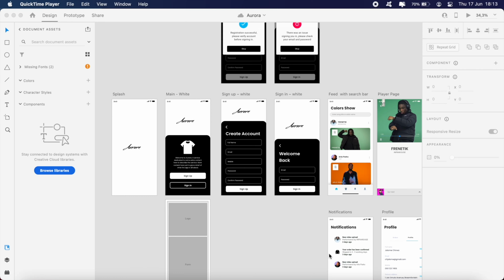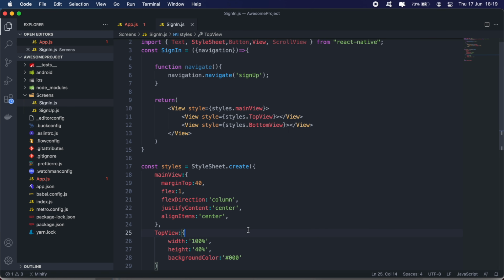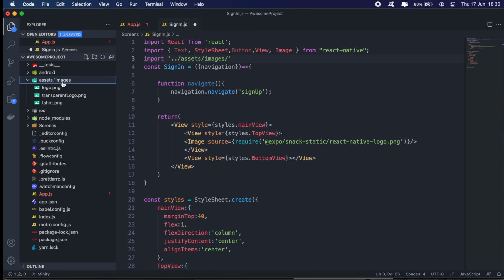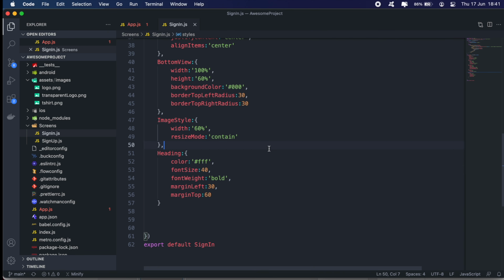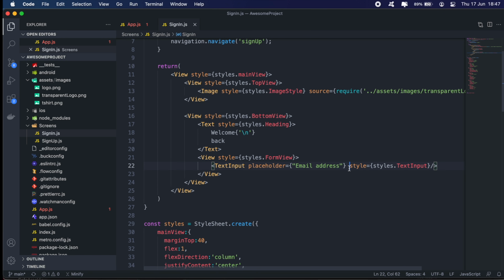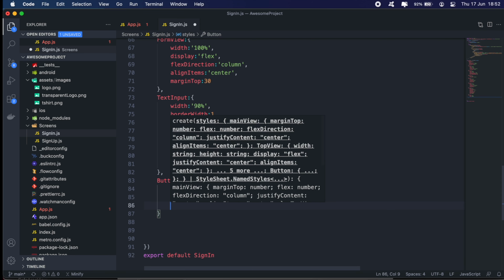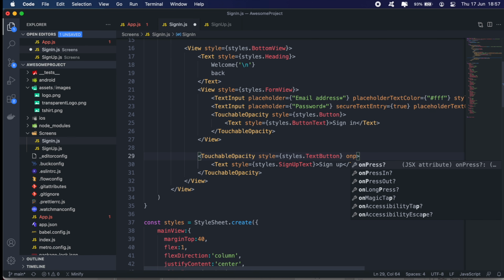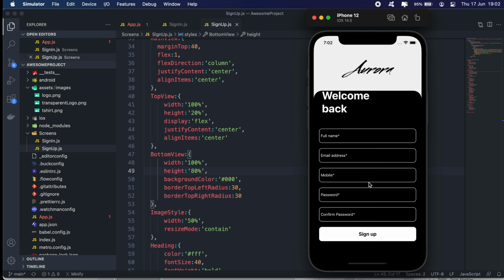Building a React Native app - #3 Minimal login & sign-up screen UI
In this video, we'll build a minimal login and sign-up screen using React Native.